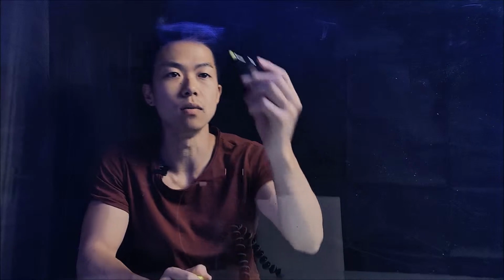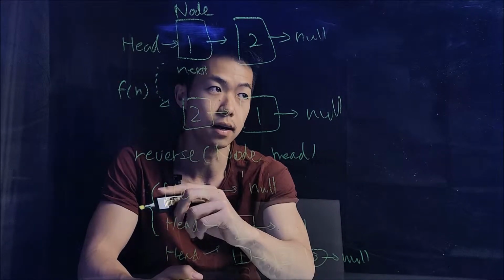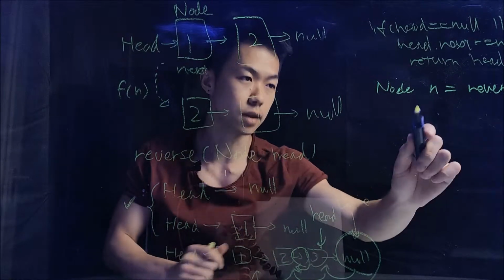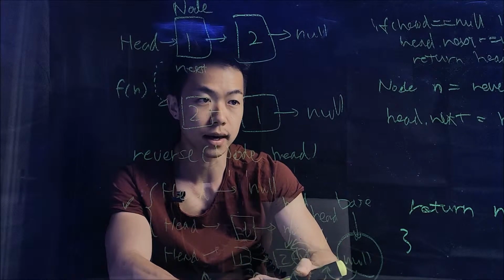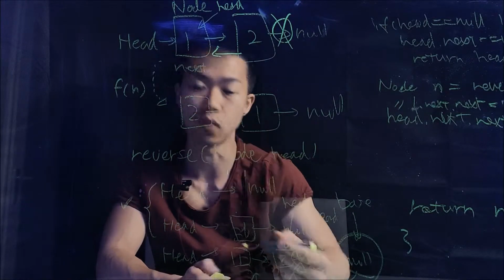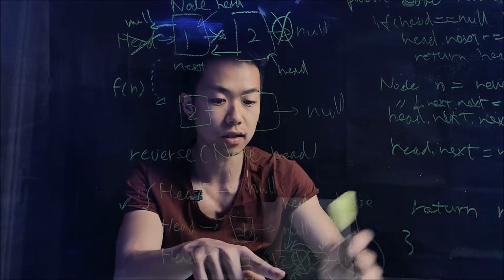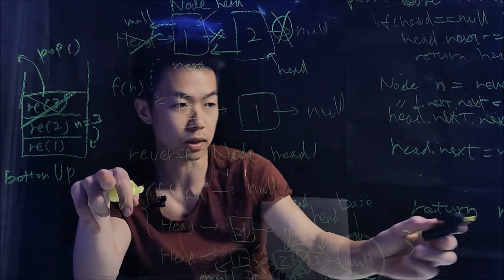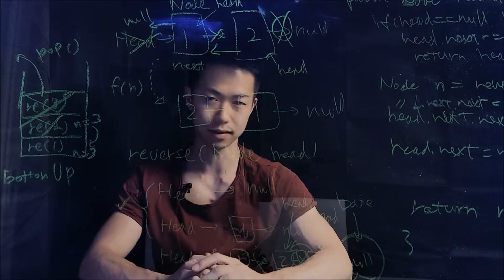(#2 mock interview) Reverse Linked List Recursive Solution in Java | LeetCode 206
Example:
Input: 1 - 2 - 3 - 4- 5 - NULL
Output: 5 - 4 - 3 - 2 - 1 - NULL
Follow up:

A linked list can be reversed either iteratively or recursively. We'll tackle this problem in a recursive way.

Learn to code CS interview *with fun!

If you have any questions about this interview question, or suggestions about coding questions, do let me know in the comment sections, as that will be my motivation to create another video.

Coding should be fun, shouldn't it? :D